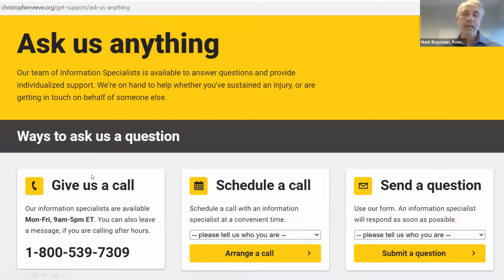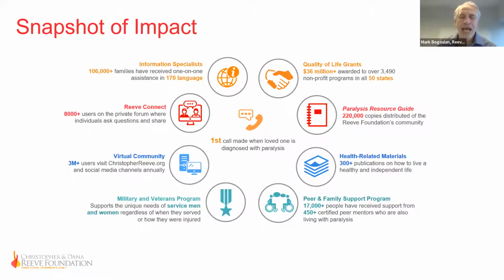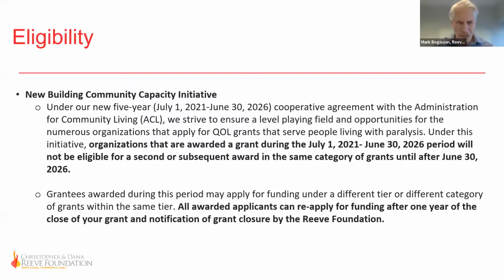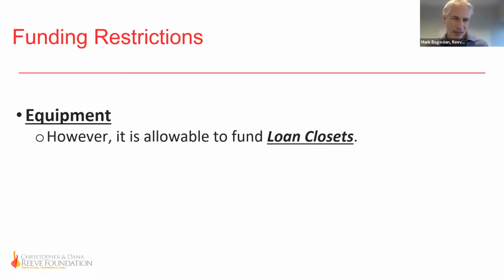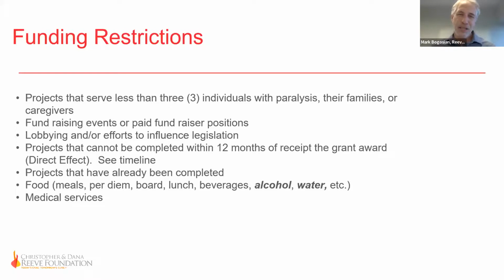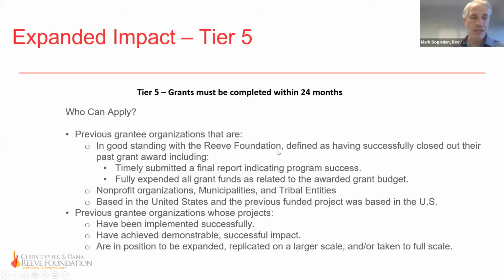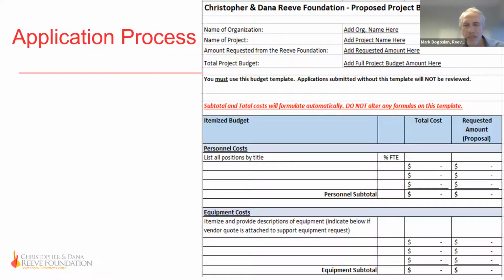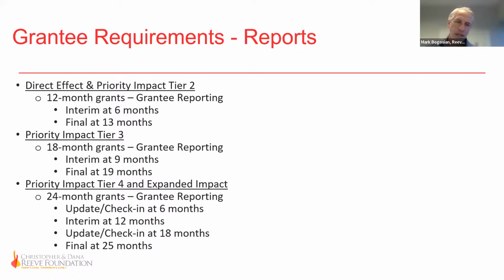Technical Assistance Webinar Spring 2022 – Quality of Life Grants: Direct Effect and Expanded Impact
Technical Assistance Webinar for Spring 2022 – Quality of Life Grants – Direct Effect and Expanded Impact

This webinar will provide program guidelines for both the Direct Effect and Expanded Impact grants and offer technical assistance guidance on accessing the online grants portal and submitting applications. A live question and answer period will also be offered.

Recorded live on February 2, 2022